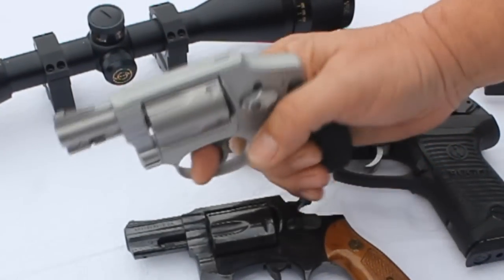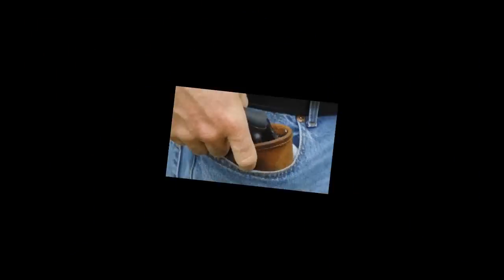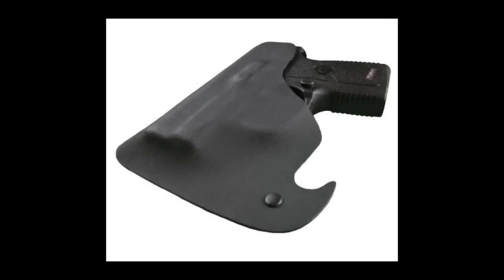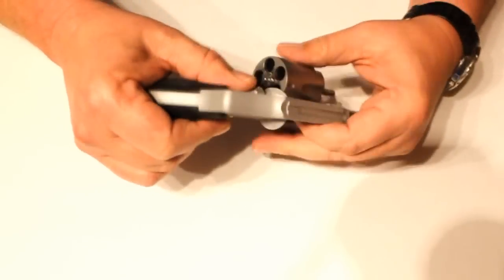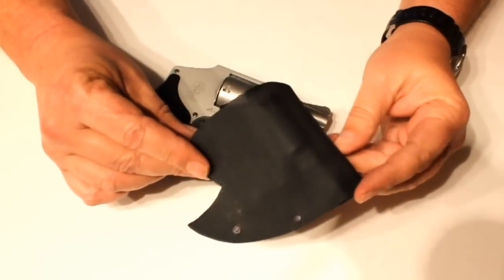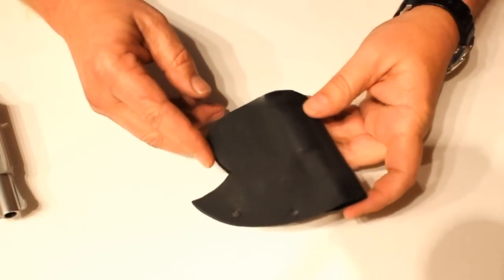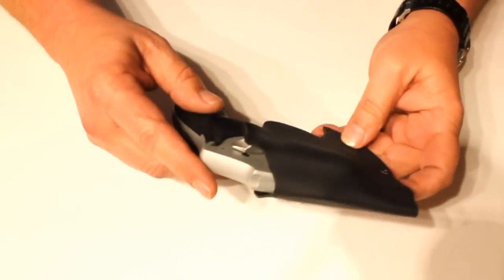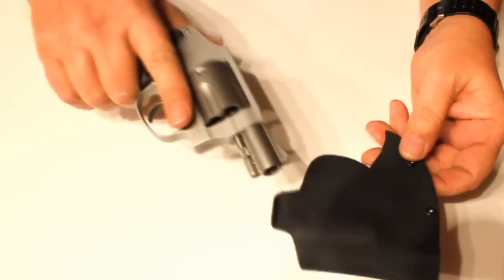KYDEX POCKET HOLSTER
Did It Myself - Kydex Pocket Holster